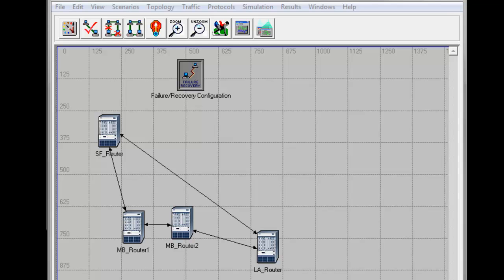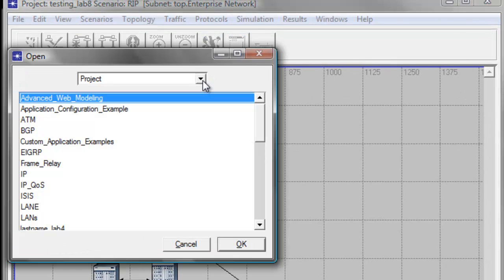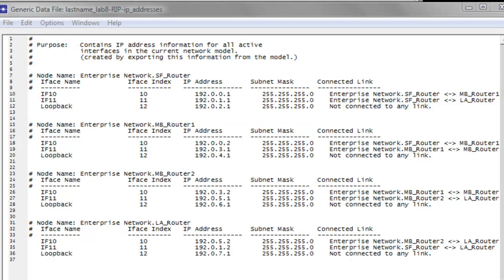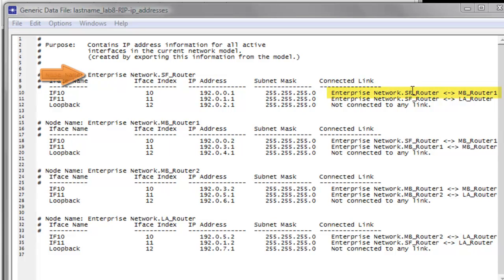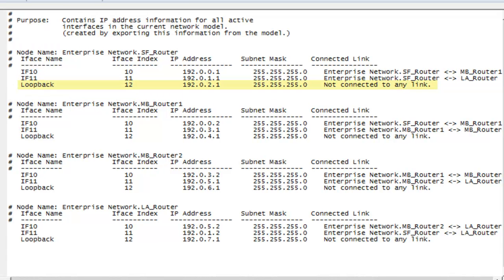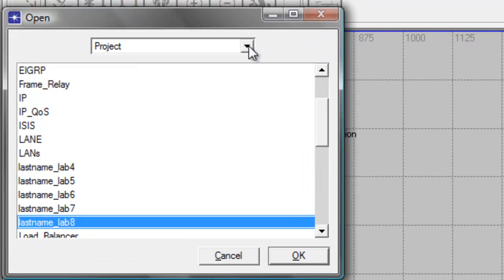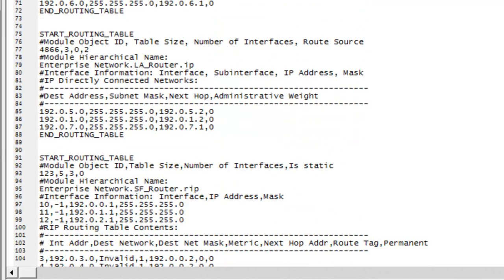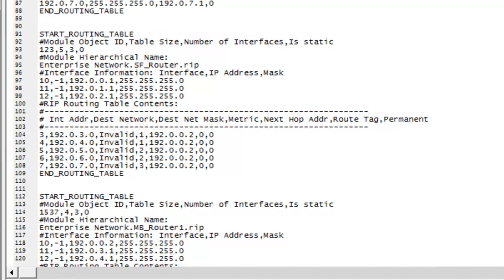IT Guru Lab 8: Routing Protocol: RIP (part 5)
Accessing the GDF file for IP addresses and routing tables.  The video also include how to count the number of hops.